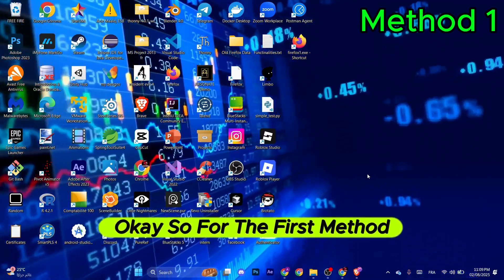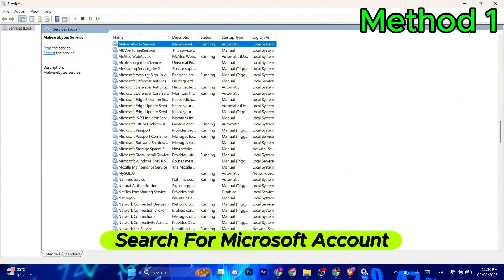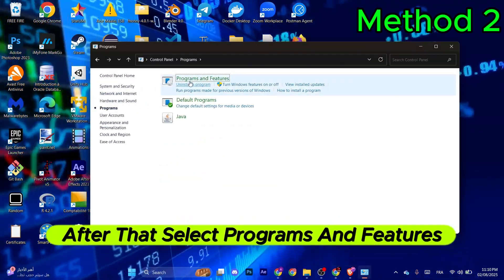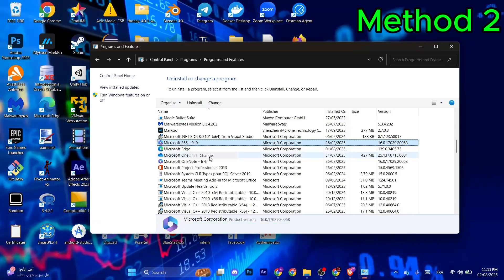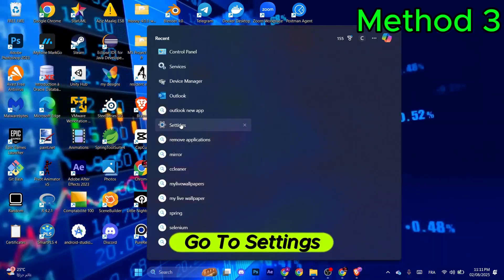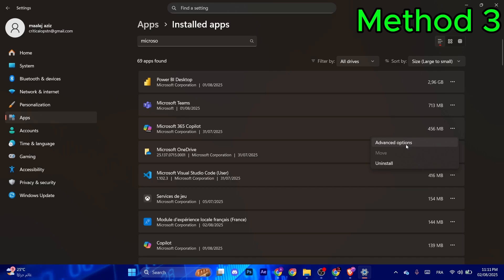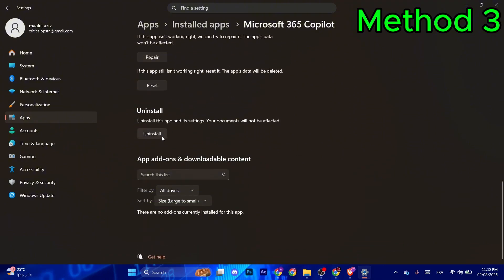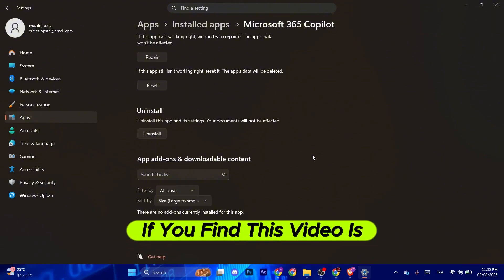How to Fix Outlook Login Issues (2025 Updated Guide)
Can't sign into Microsoft Outlook? Whether you're stuck on the sign-in screen or getting constant error messages, this 2025 step-by-step video will help you fix Outlook login problems quickly.

🛠️ In This Video You’ll Learn:

How to reset your Outlook or Microsoft account password

Clear stored credentials from Windows Credential Manager

Fix two-factor authentication (2FA) issues

Use Microsoft Support and Recovery Assistant

Repair Outlook installation or profile

💼 Applies To:

Outlook 2016 / 2019 / 2021 / Office 365